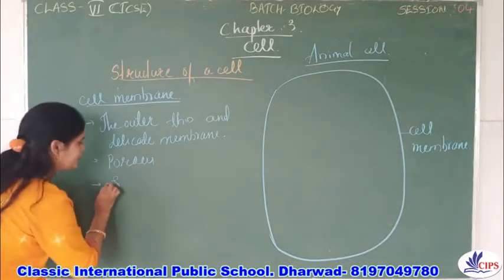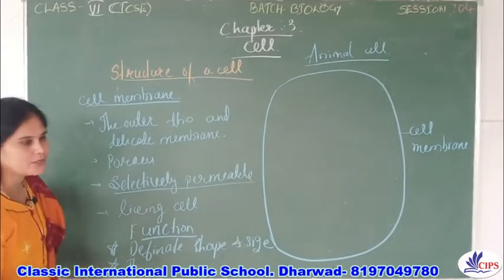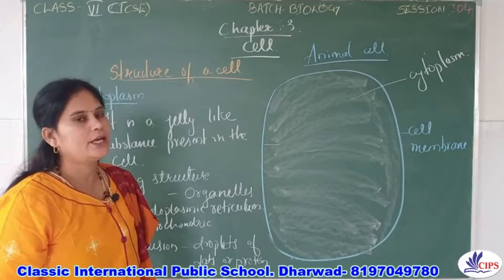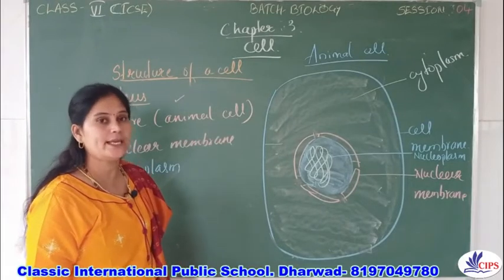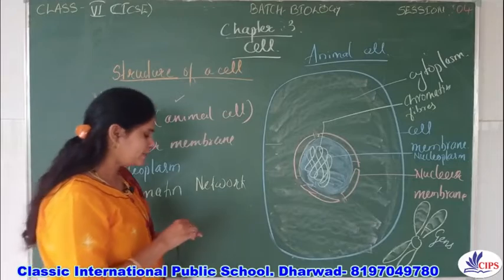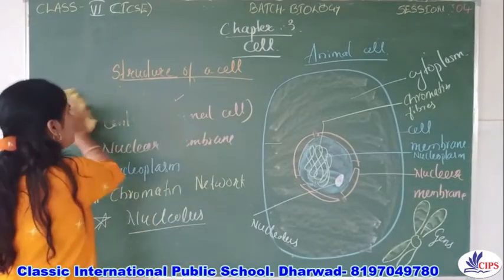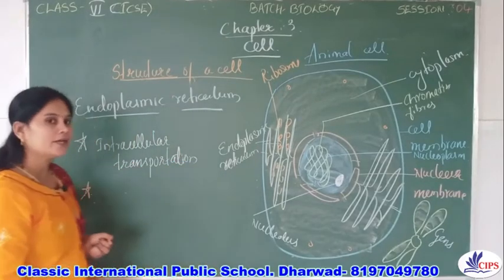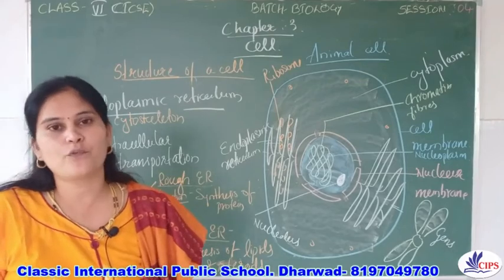16-12-2020 | VI Std | Biology | Chapter 03 Cell Session 04